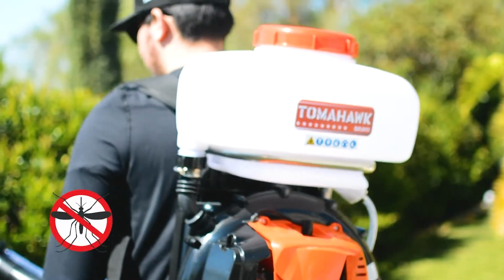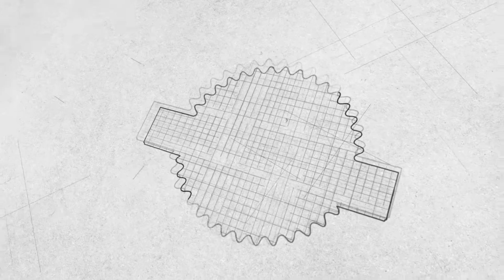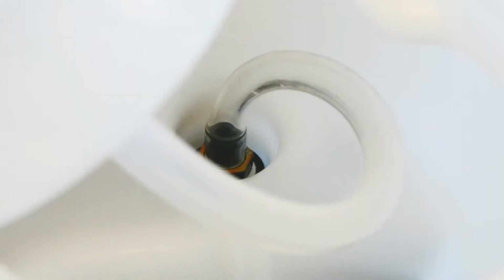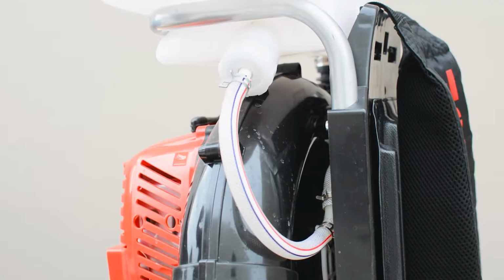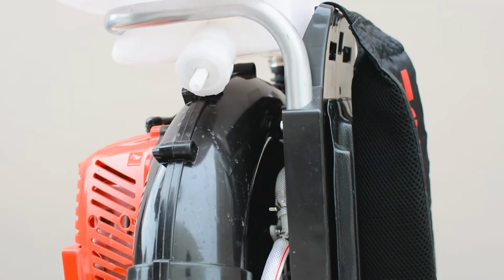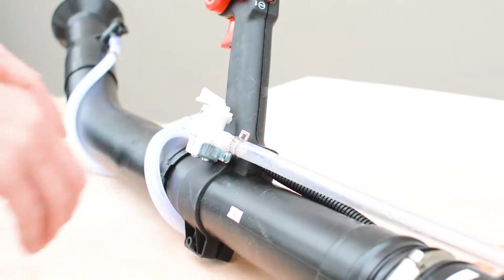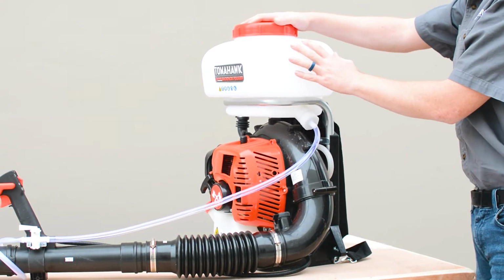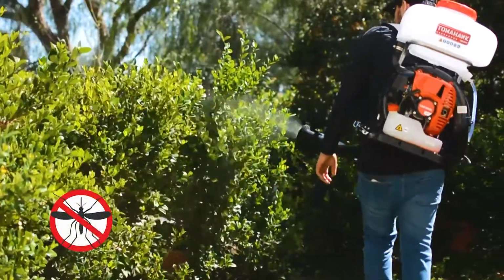How to Fix a Mosquito Fogger Leak - System Reroute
The Tomahawk Turbo Boosted Backpack Fogger if perfect for applying pesticides, disinfectants, fertilizers, and more. But it won’t do you much good if the unit is leaking! Today we’re going to talk about the last trick you can use to stop common leaks in your backpack fogger.  First, make sure that all your hoses are connected, especially the breather tube inside the tank, which can be a common cause of leaks.  If you haven’t already, take a look at our breather tube video. If your fogger is still leaking after you have checked all of your tube connections, you can follow these steps to reroute the fogger’s system.

TOMAHAWK 3.7 Gal Turbo Boosted Backpack Mosquito Fogger

► ABOUT US
Tomahawk's commitment to American engineering through constant research and design, along with invaluable customer feedback, achieves superior performance. We understand to keep a job-site running smoothly, the proper equipment and spare parts are needed at the drop of a hat. With same day shipping and faster delivery times, count on Tomahawk to help reduce your job-site down time and get you back to work.

► CHAPTERS
0:00 Intro
0:17 Connect Hoses
0:30 Rerouting System
1:19 Connect With Us